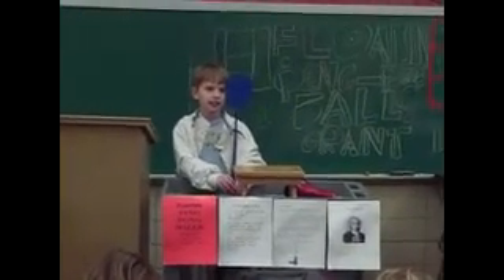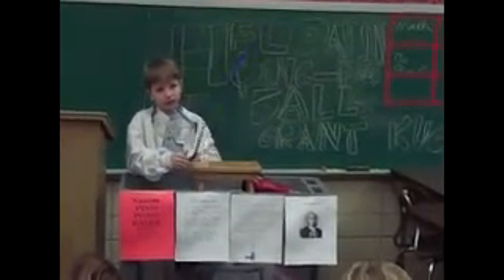Grant -- Very Important Scientist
The always popular Floating Ping Pong Ball experiment!